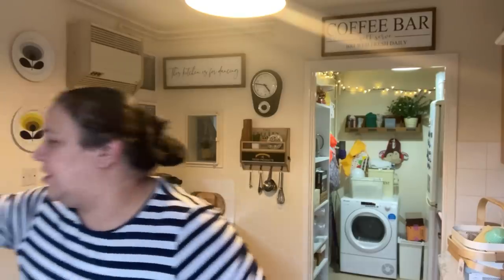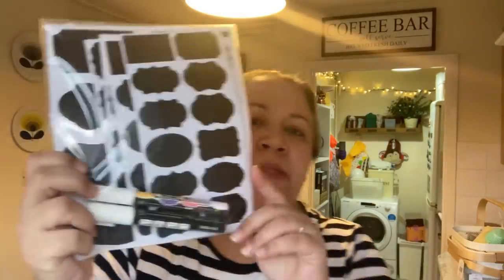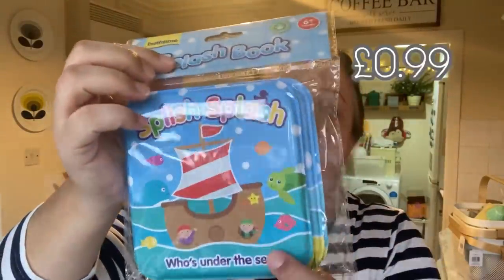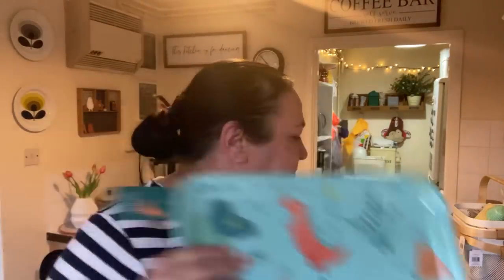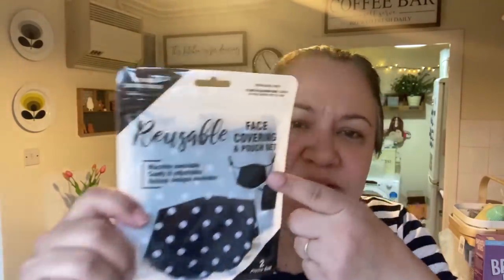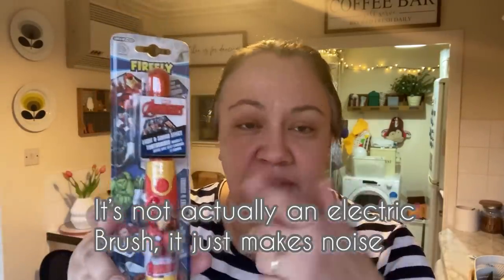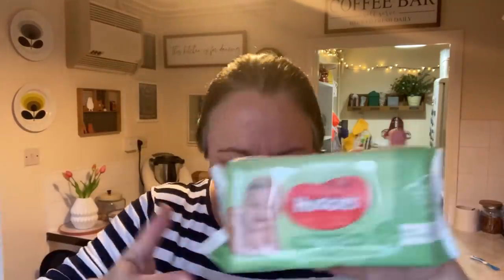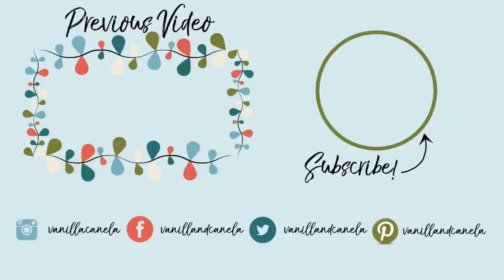Home Bargains Haul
Liliana